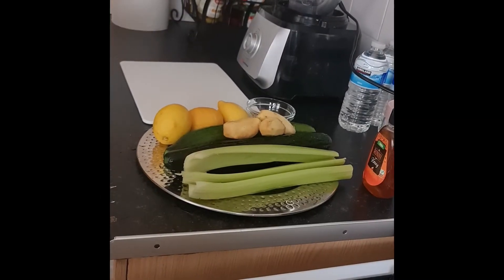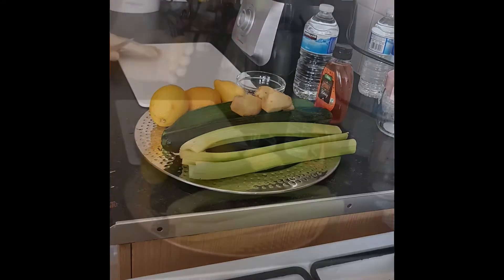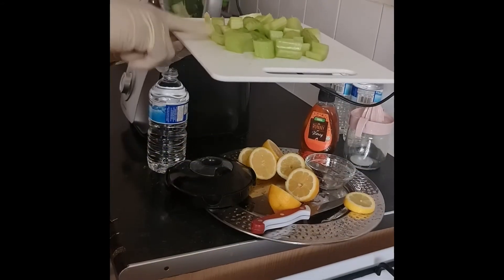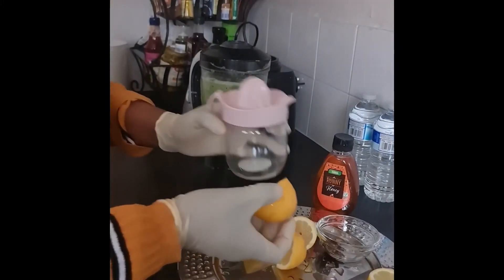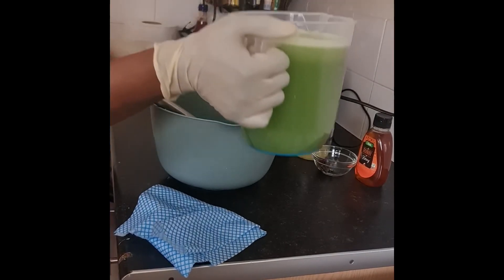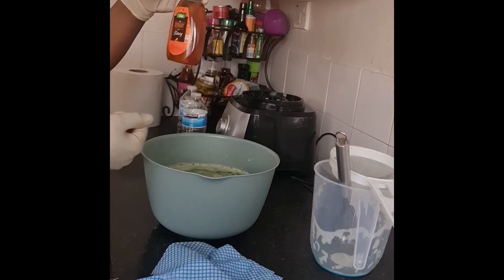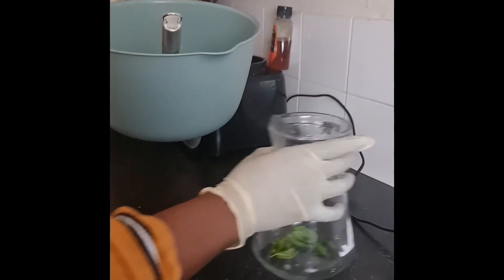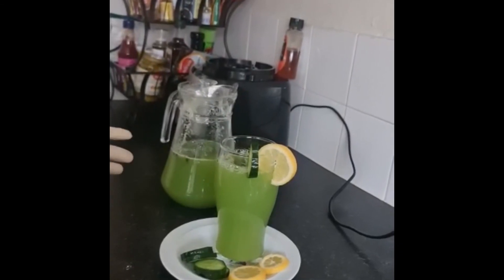How to make Cucumber & Lemon Juice🥒🥤